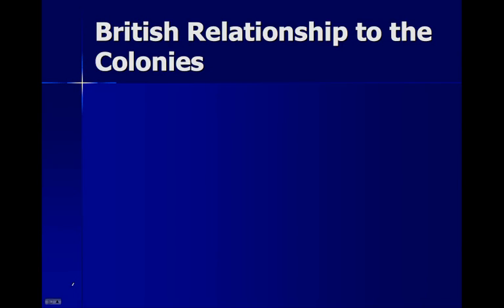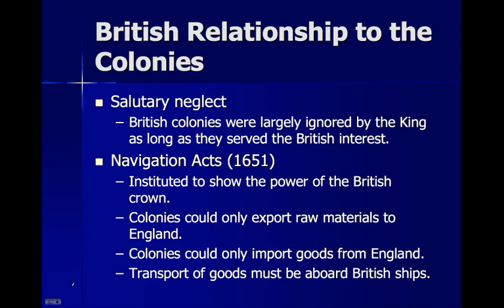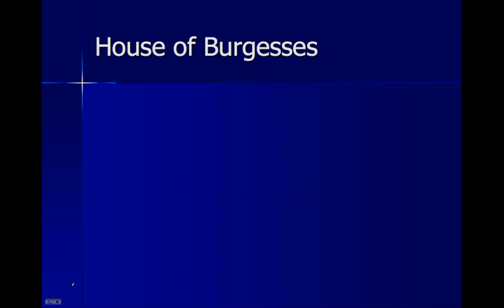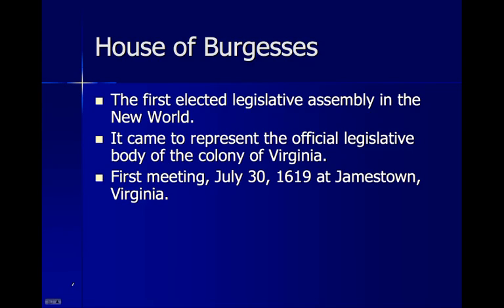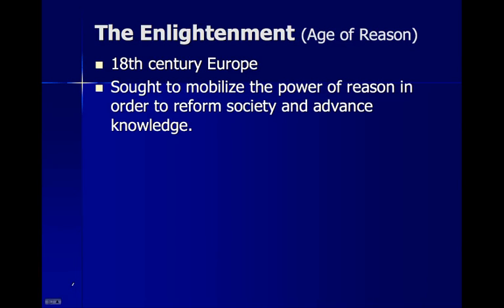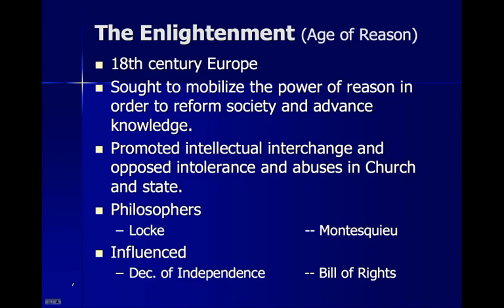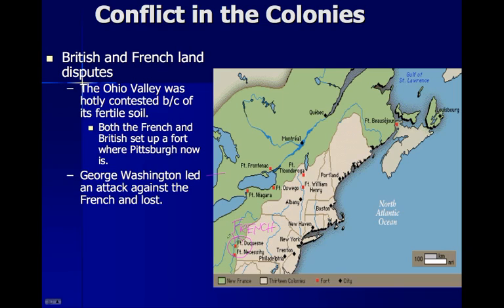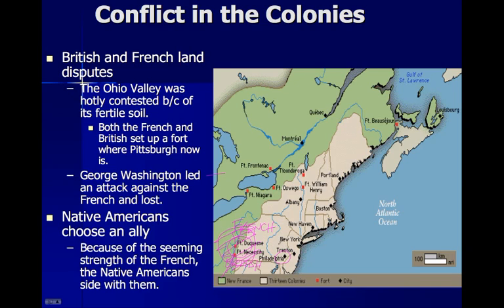Web Lecture 1.3a.mp4